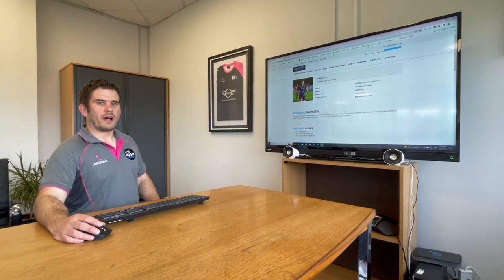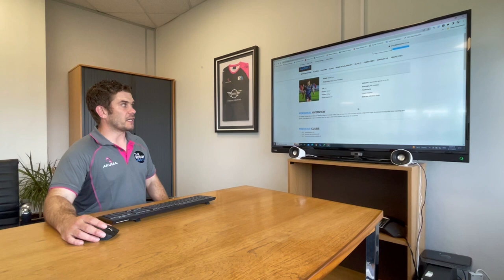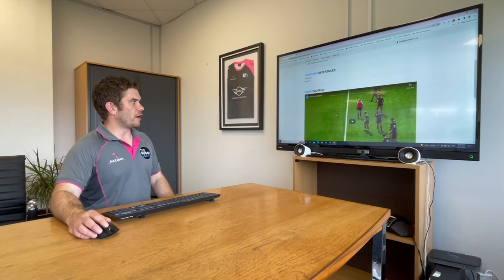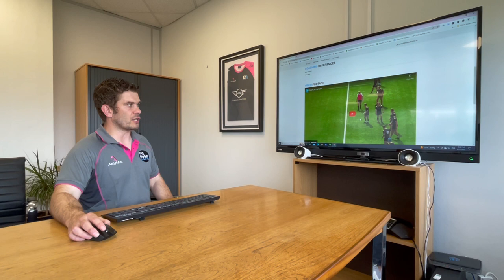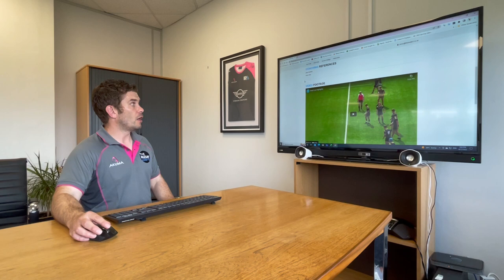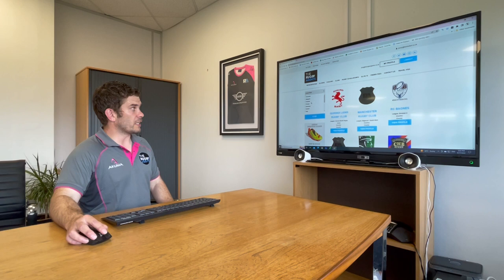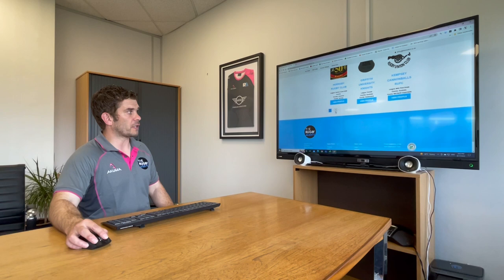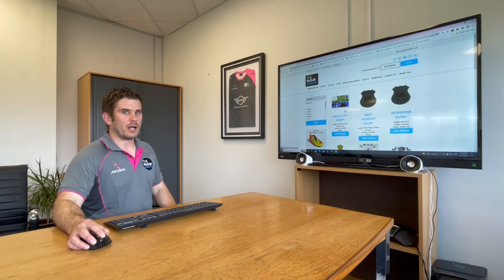How to create the perfect Rugby CV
Jamie Simpson, director of The Rugby Agents is here to tell you how to create your perfect rugby CV.